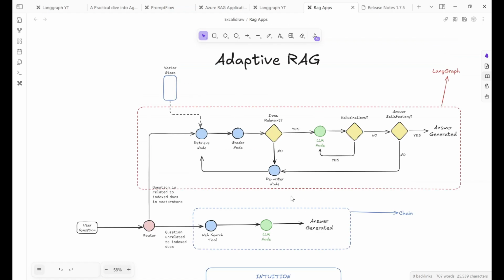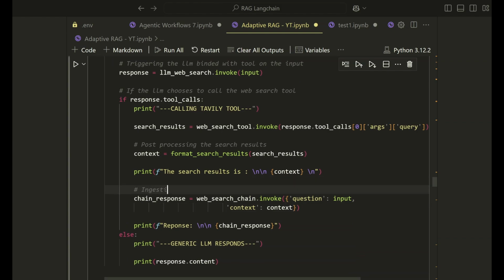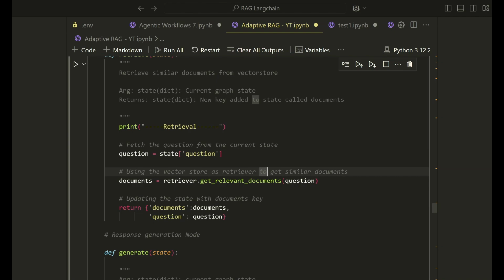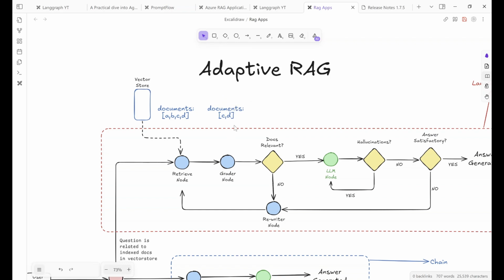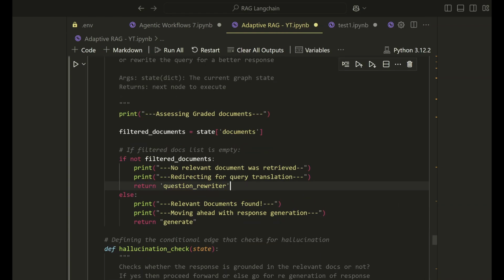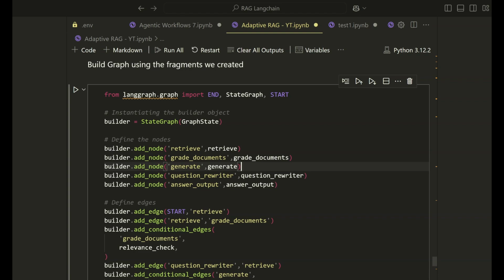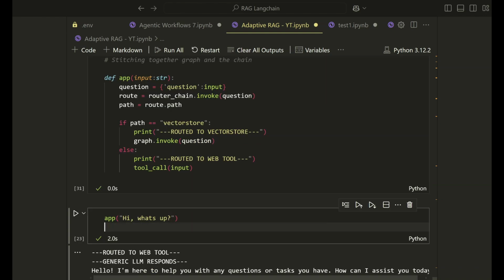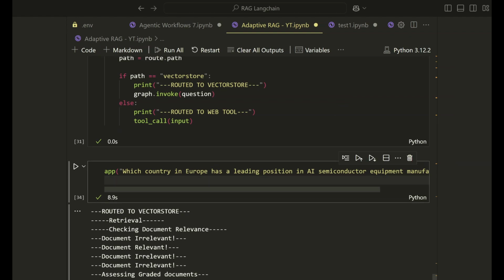Adaptive RAG with LangGraph - II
In this video we pick off from where we stopped in the first video, and complete the development of an adaptive rag system with LangGraph.

---Content
0:00 Intro
2:28 Building Tool Workflow
8:50 Building RAG Workflow
32:48 Testing RAG workflow
34:35 Combining both workflows
38:50 Exploring LangSmith Trace